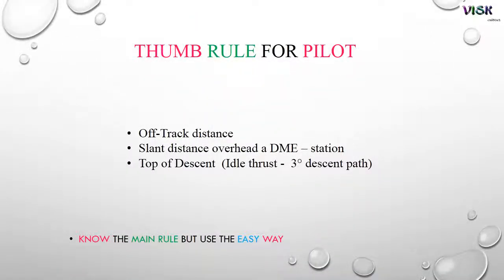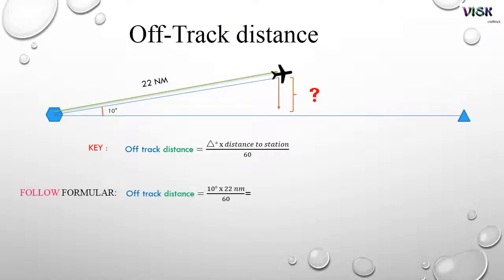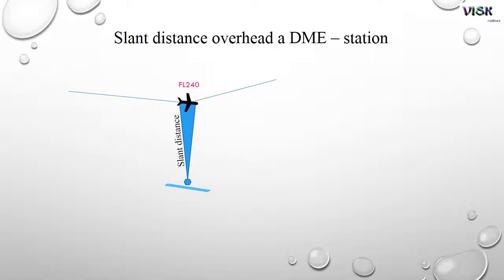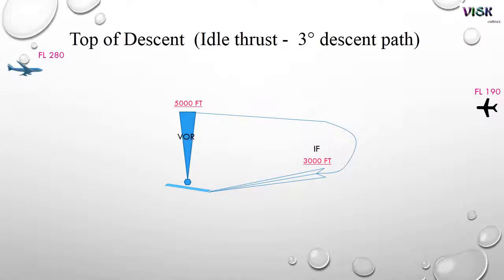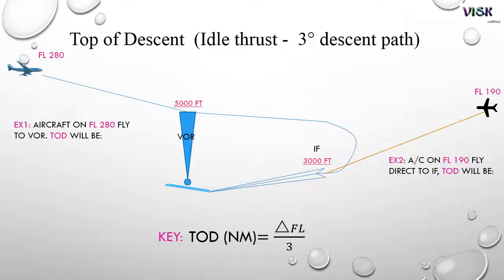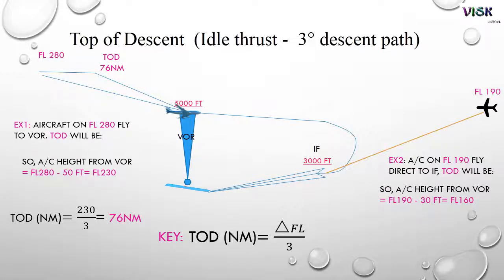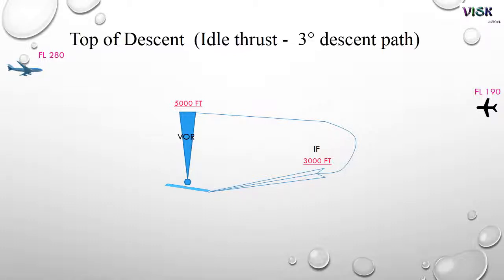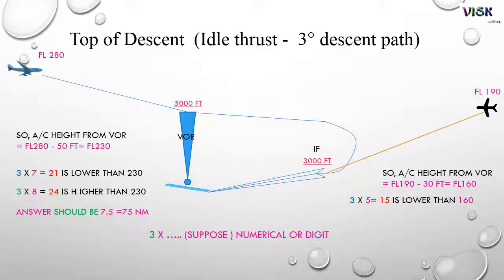how to find off track distance, slant distance overhead DME station, Top of decent (English version)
find the off track distance, slant distance overhead DME station, top of decent idle thrust for 3 degree